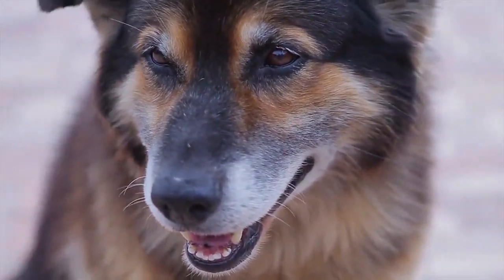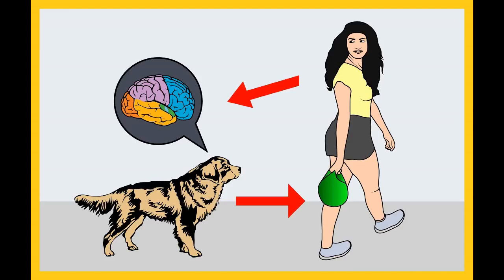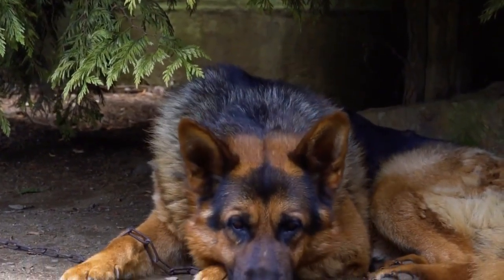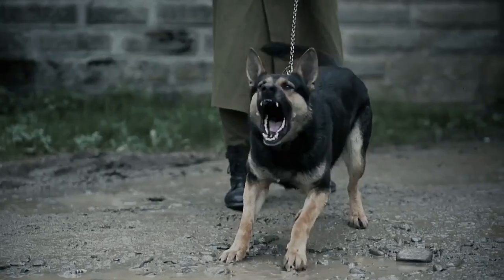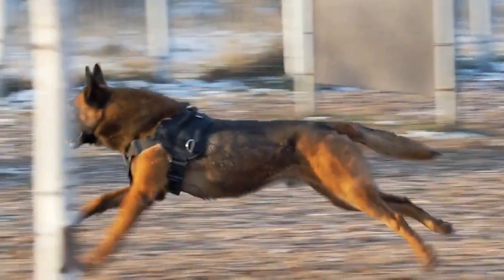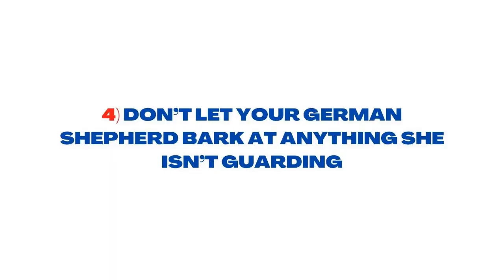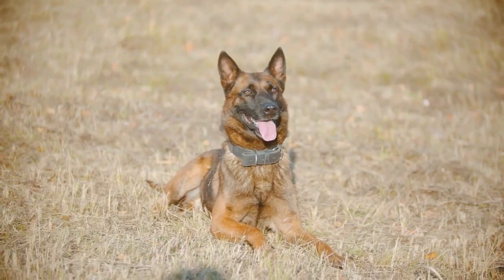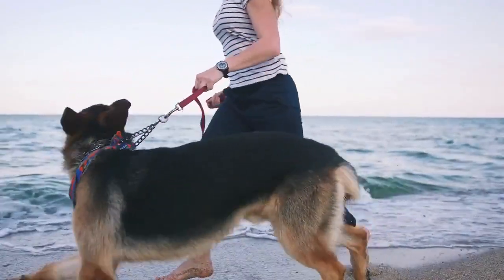How to Train your German Shepherd to be a Great Guard Dog?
German shepherds have proven time and again that they’re one of the most loyal breeds there is. They love working alongside their owners, and they’ll protect you fiercely when trained properly. These are just a few of the reasons why German shepherds are the second-most-popular pet dog in America, according to the American Kennel Club.

What does a guard dog do?
How to train your German shepherd to be a guard dog
They’re also popular as guard dogs, whether in the home or on a larger property like a farm or warehouse. However, to become as skilled as these working pups are, proper German shepherd training is essential. But what exactly does that mean?

Unfortunately, there’s a lot of confusion around what a guard dog does, as many people associate them with attacking or aggression. This, however, is not necessarily the case. Although a guard dog is trained to watch for danger and alert their owners, they are not necessarily trained as an attack dog — they may be only a watchdog. Either way, the goal of the guard dog is to keep their family and property safe, either by barking or by physical action.